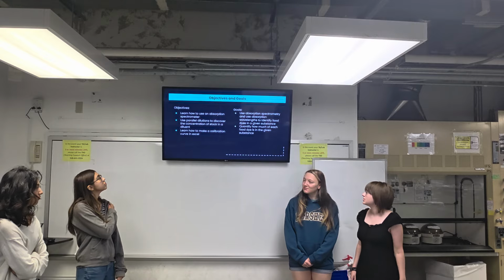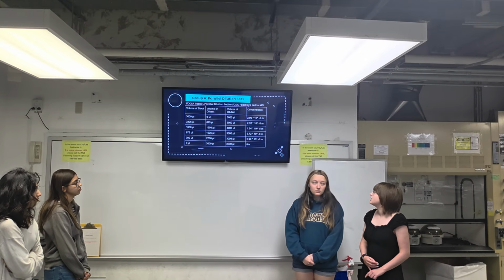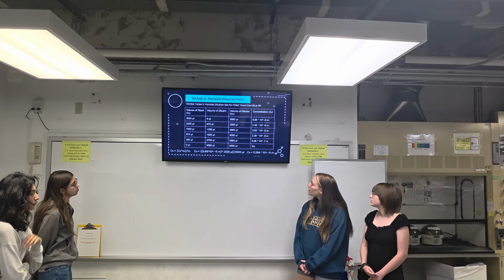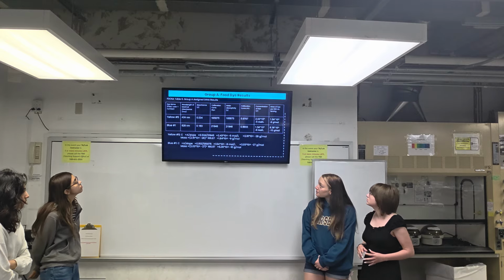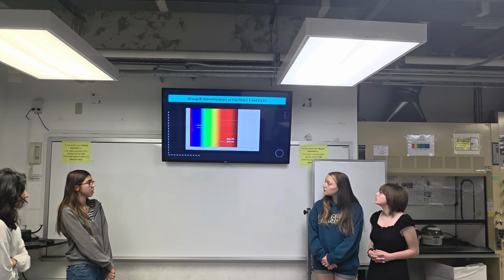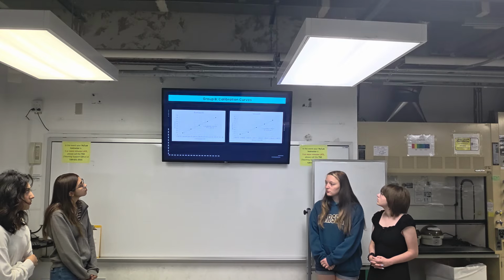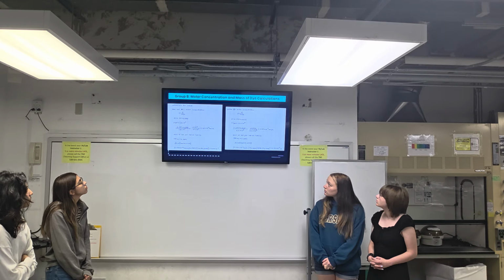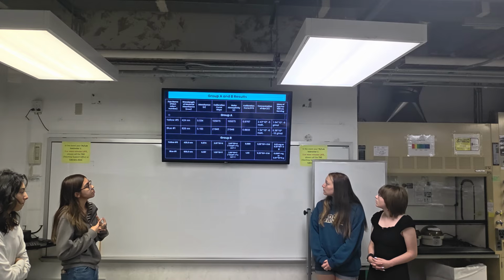Food Dye Presentation W/ S.S, E.L, S., and S.